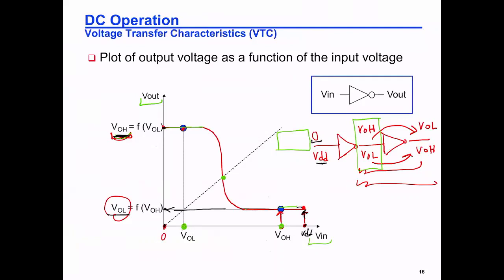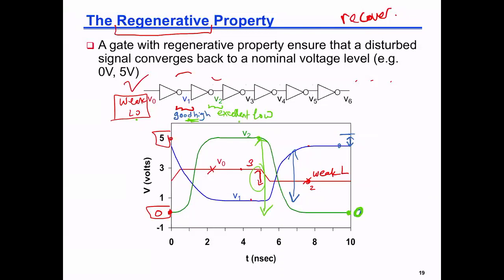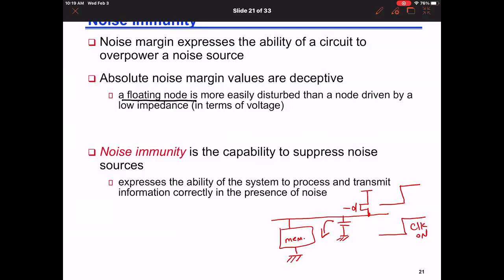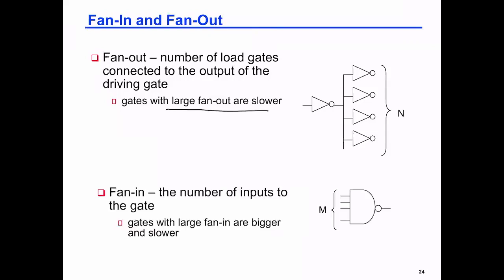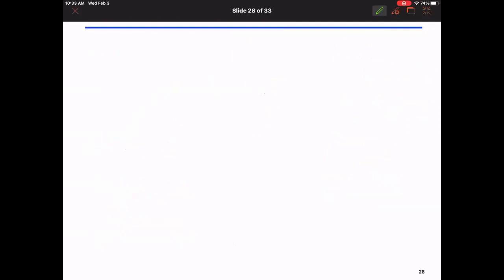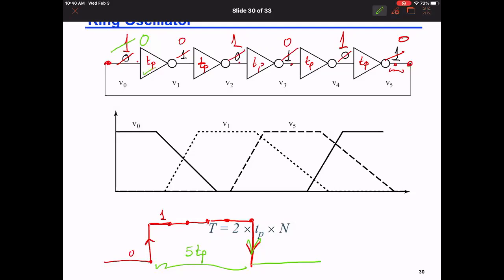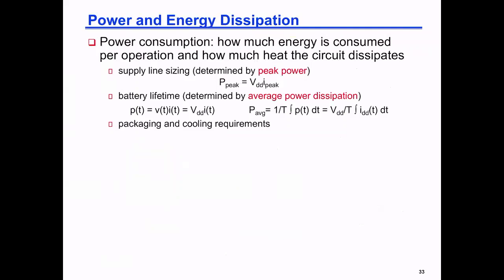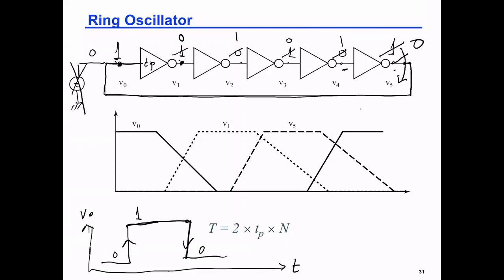Lecture 3 Design Metrics February 3